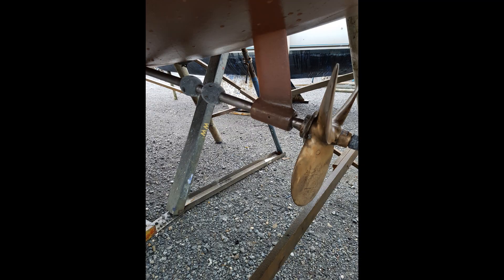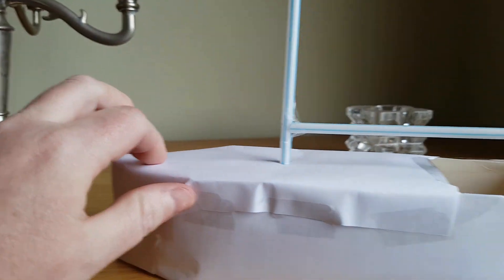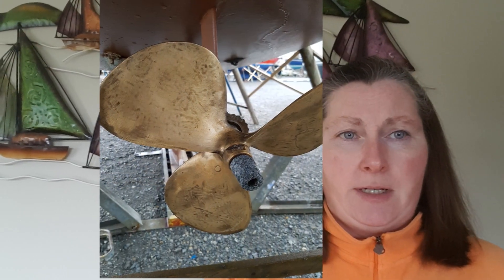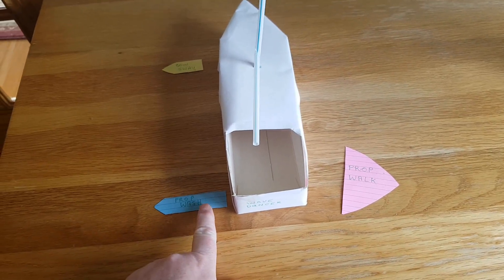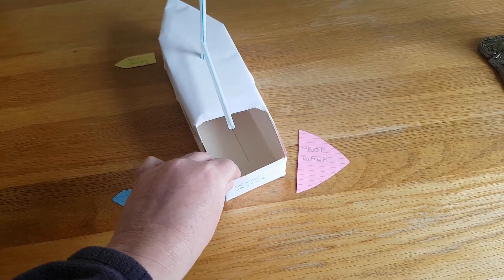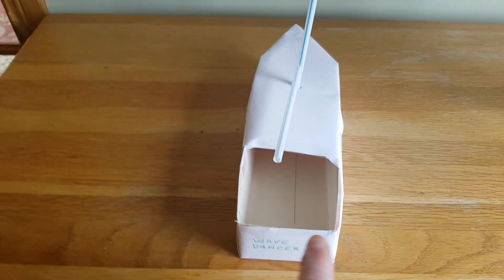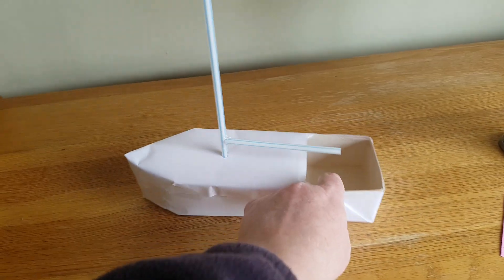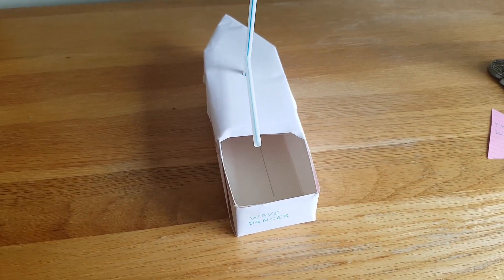HOW TO USE PROPWALK TO STEER EFFECTIVELY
HOW TO DRIVE A BOAT, SAILING, # BOATING TUTORIALS FOR BEGINNERS,
What is propwalk? Why does it affect my boat steerage? How can I counteract it to manoeuvre safely?

  Please join us on social media at the following

My husband and I sail Irish coastal waters predominantly but also UK and European waters too (just not recently because of Covid restrictions).  We realised our dream in 2007 when we bought Wavedancer & began our adventure with our 3 sons.  We are not liveaboards yet as work & schooling has us still bound to the land but we look forward to casting off our lines in the near future. Join us on our adventures.